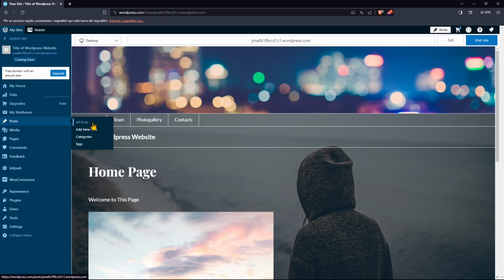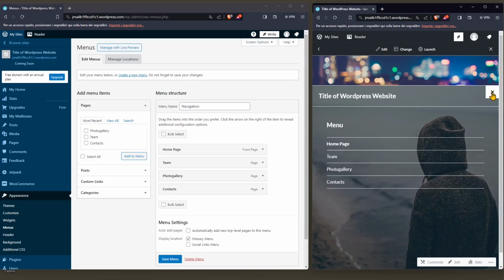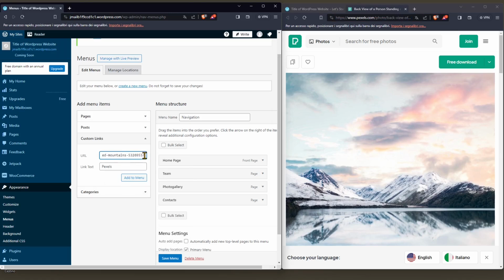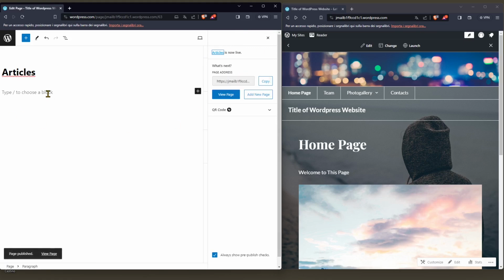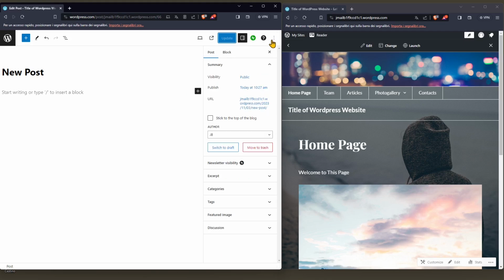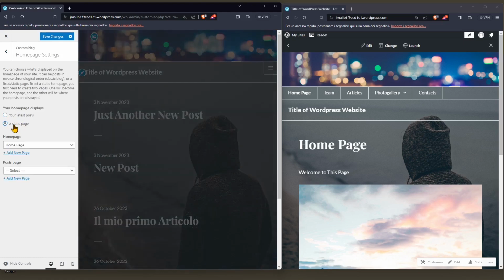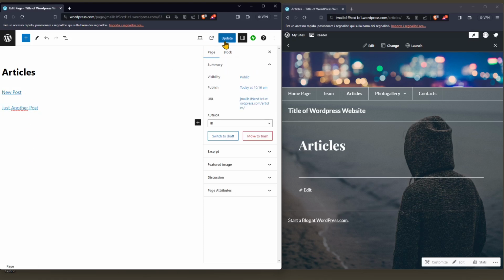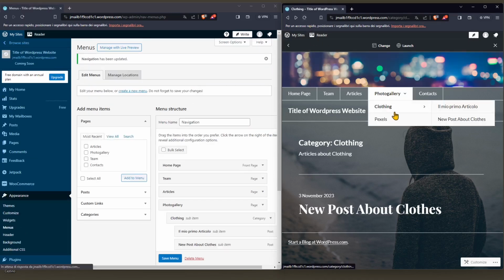WORDPRESS - Lesson 05 - Page, Post, Internal and External Link, Categories, Tags, Menu and Structure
WORDPRESS Videocourse - Lesson 05 - Pages and Posts, Internal and External Links, Categories, Tags, Menu and Structure